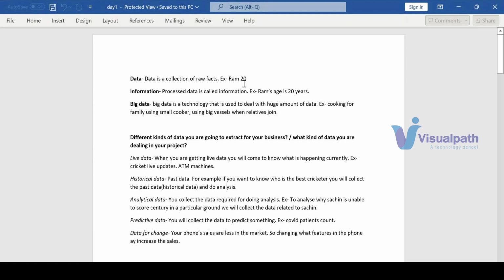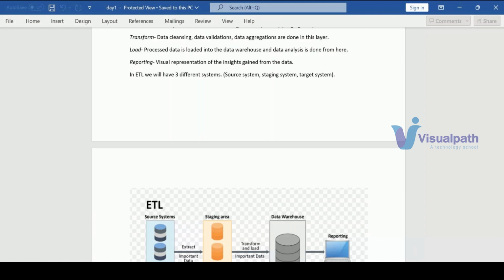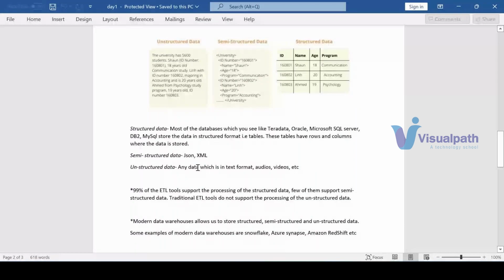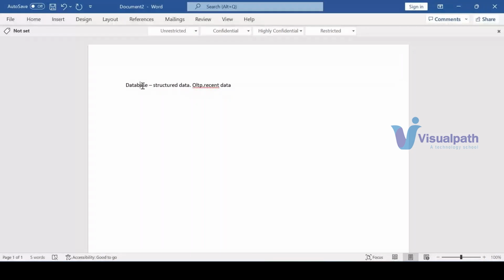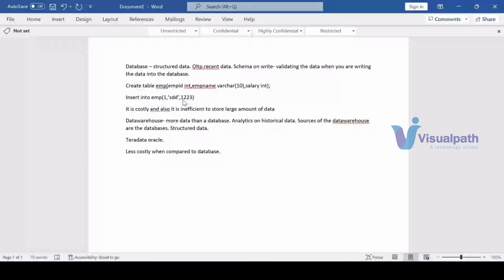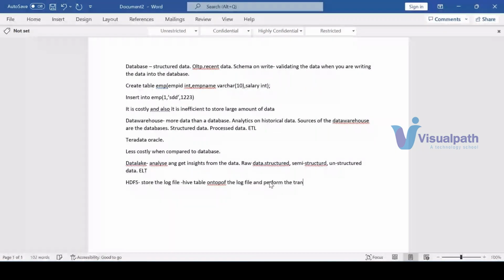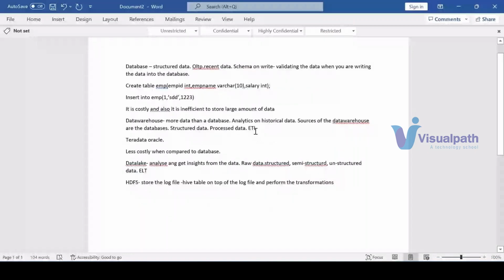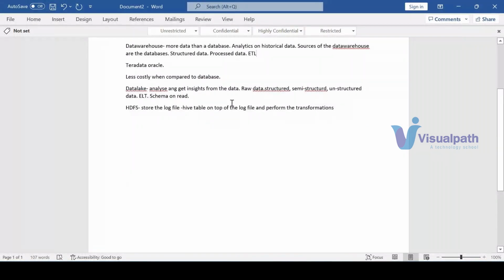How to Become Azure Data Engineer By Visualpath | +91-9989971070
In this Azure Data Engineer you will learn about Azure basics, Azure Data Engineer Certification, & how to become an Azure Data Engineer. This is a must-watch video for everyone who wishes to learn Azure and make a career in it.

Cloud computing and cloud infrastructure are today some of the most powerful shifts that are happening in organisations around the world that want to benefit from its strengths like low cost, instant availability, and high reliability.Microsoft Azure training is for those looking to make a solid career in the Microsoft Azure domain and become a Microsoft Azure certified professional. The salaries for Azure professionals are very good.